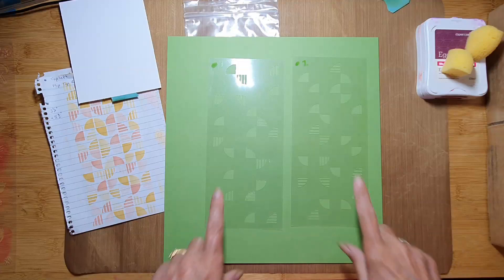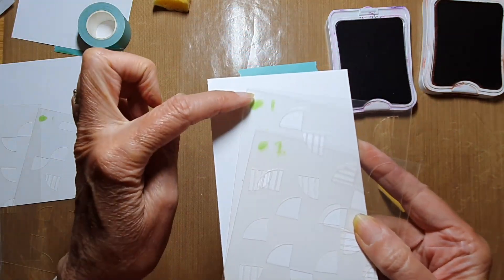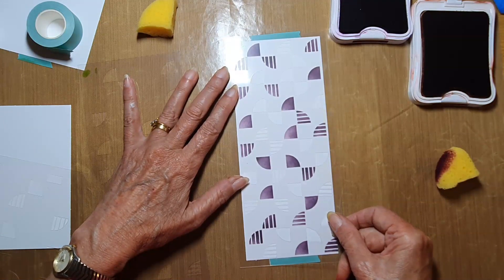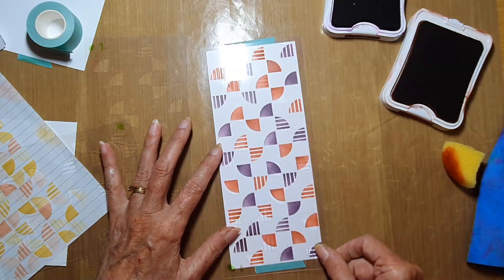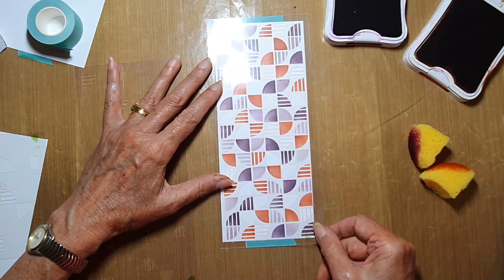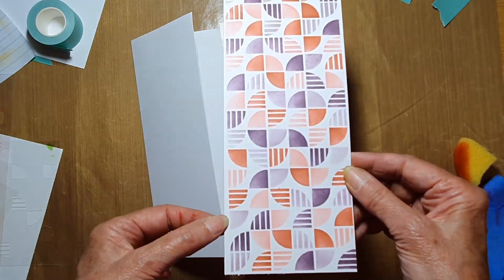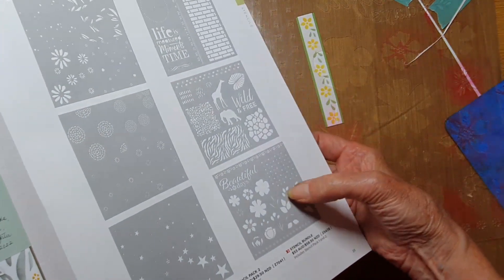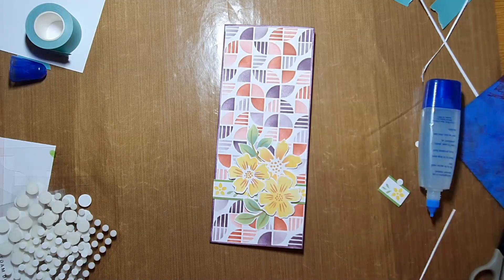How to Layer Quadrant Stencils - quick tips to get perfect results every time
Layering Stencils should come with a warning - "This product may cause a craft addiction"

In this video you will learn how to line up the layers of the paired Quadrant stencils.  Flipping or rotating to go from two colours to four.  It's easier than it looks!

Theses stencils offer opportunities to create cards for all occasions in colours perfectly matched for the people receiving them.

View the Close To My Heart range on the shop tab of my website.  Say It with Style products are available while stocks last until the end of October 2023.

CC92310 Quadrant Card Front Stencils
Z7041 Stencil Pack 2
Z2643 Canary Ink (Retired)
Z2653 Pomegranate Ink (Retired)
Z2647 Eggplant Ink (Retired)
Z2164 Sorbet Ink (Retired)
Z2045 All Purpose mat
X257 Slimline Cards 7 Envelopes
Z3440 Dual Tip Permanent Glue
Z4606 1" masking Tape
Z3396 Aluminum Cut Rail Paper Trimmer
Z3579 Stamp Shammy

JOIN MY VIP REWARDS PROGRAM
Earn shopping credits to the value of 15% of every purchase and use the credits at any time in the future when you shop on my website through your VIP Membership

Happy Scrappin’
Shaunna
xxx